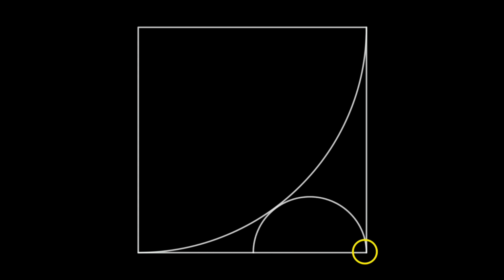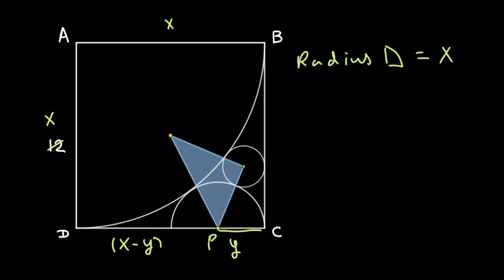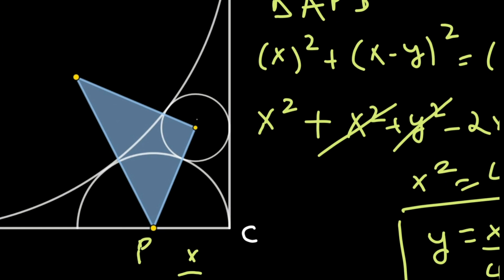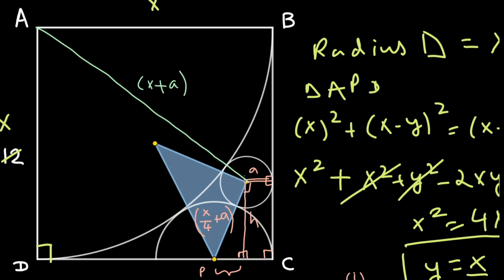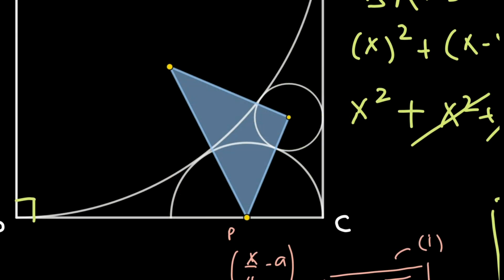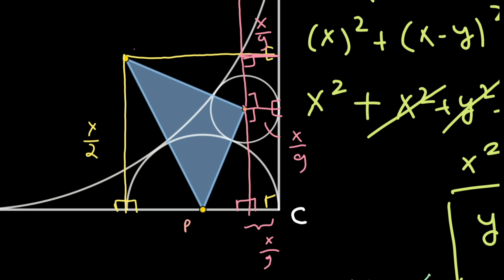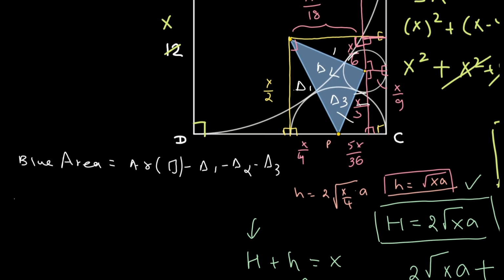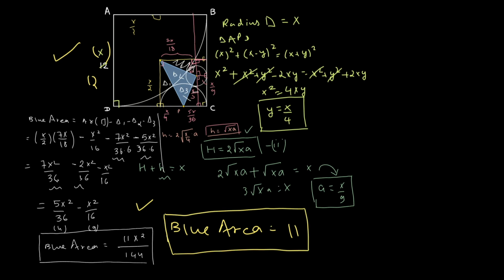Can you find the Area of Triangle?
So today we have an interesting geometrical problem .

A beautiful triangle has been inscribed inside the square so that one of its vertice is the centre of the square , the other vertice is the centre of the given semicircle and the third vertice is the centre of the circle given in the diagram . And now the question over here is to find the area of this particular triangle when the side length of the square is 12 units .